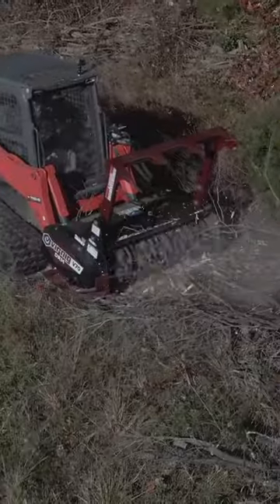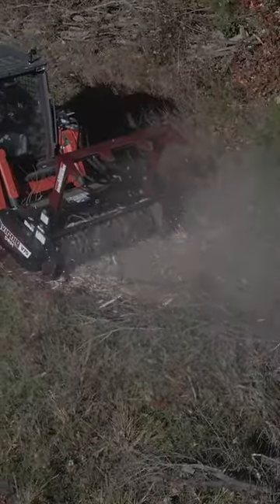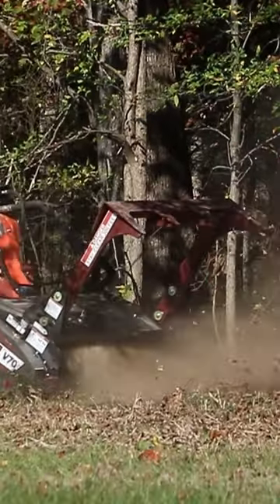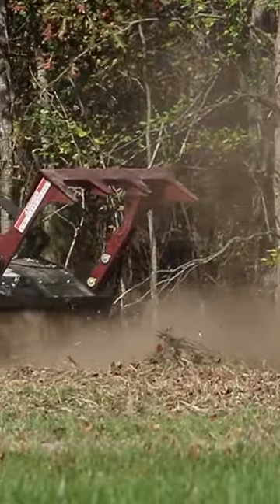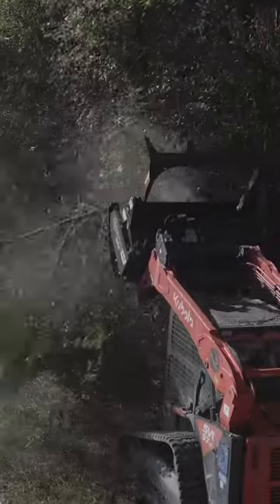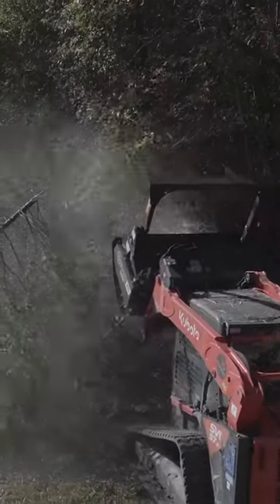Feedback on Virnig V70 Drum Mulcher for Skid Steers | Testimonial from Brush Sabre Forestry Mulching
“What’s your overall impression of Virnig’s V70 Drum Mulcher?”

Answered by Jay and Craig of Brush Sabre Forestry Mulching & Landworx.

They own a Virnig V70 Disc Mulcher, a V70 Drum Mulcher, a Power Rake, AND a 4-in-1 Bucket. Hear what they had to say about Virnig, and check out the action footage we captured of these guys killin' it out in the field.

FULL video testimonial, with all 4 attachments, coming soon!

Seeking videos, photos, and specs on the V70 Drum Mulcher?

About Virnig Manufacturing

Our attachments are premium quality and manufactured with the latest technologies to yield a product that continually outperforms the competition.

Our product line is backed by a 1 year warranty and an on-going customer support system. Plus, we have a large inventory of replacement parts in stock.

Originally located in the heart of Central Minnesota, then expanding to an additional facility in Tennessee, Virnig Manufacturing has been designing and producing skid steer loader attachments since 1989. From engineering and cutting raw materials to machining, welding and painting the finished product, all steps of the manufacturing process are done in-house.

Skid Steer Attachments | Compact Tractor Attachments | Mini Skid Steer Attachments | Mini Excavator Attachments

Virnig Manufacturing Inc.